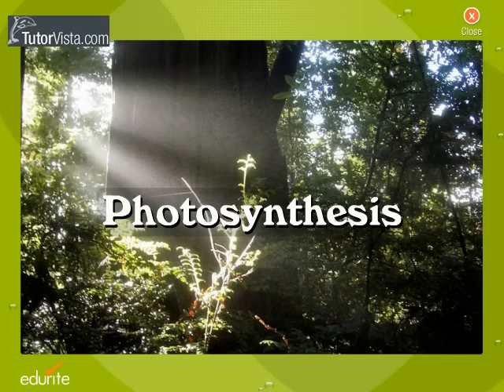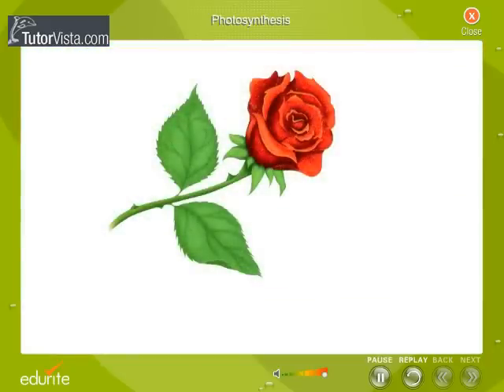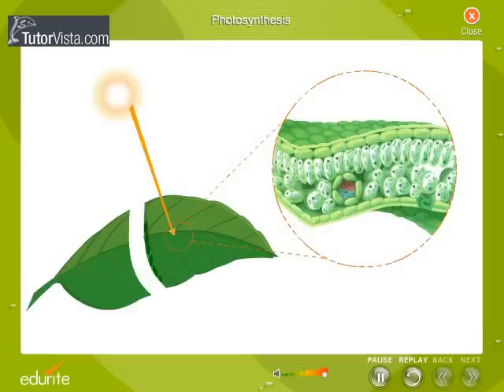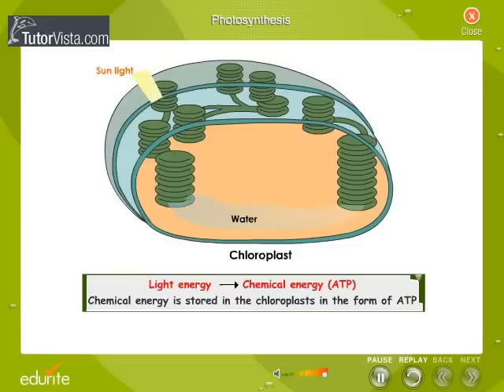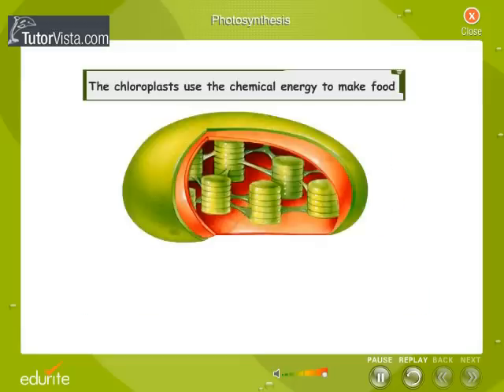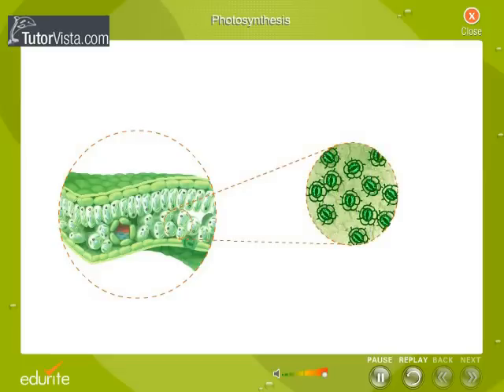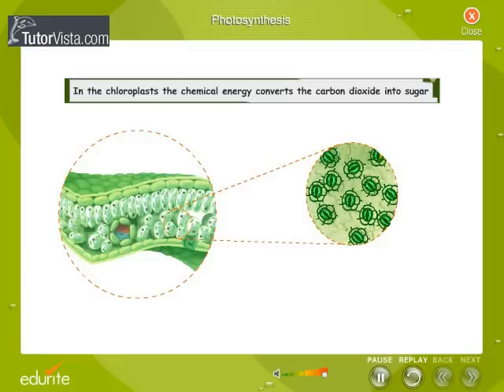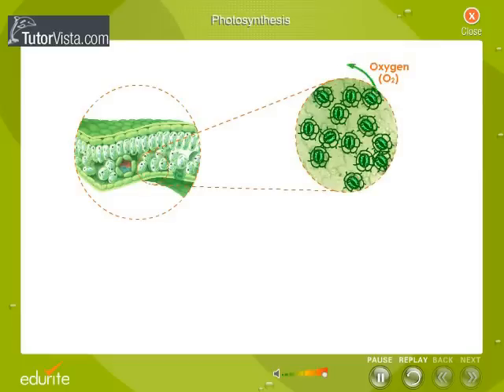Photosynthesis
Define Photosynthesis

Photosynthesis  is a process that converts carbon dioxide into organic compounds, especially sugars, using the energy from sunlight. Photosynthesis occurs in plants, algae, and many species of bacteria, but not in archaea. Photosynthetic organisms are called photoautotrophs, since they can create their own food. In plants, algae and cyanobacteria photosynthesis uses carbon dioxide and water, releasing oxygen as a waste product. Photosynthesis is vital for life on Earth. As well as maintaining the normal level of oxygen in the atmosphere, nearly all life either depends on it directly as a source of energy, or indirectly as the ultimate source of the energy in their food(the exceptions are chemoautotrophs that live in rocks or around deep sea hydrothermal vents). The amount of energy trapped by photosynthesis is immense, approximately 100 terawatts: which is about six times larger than the power consumption of human civilization.As well as energy, photosynthesis is also the source of the carbon in all the organic compounds within organisms' bodies. In all, photosynthetic organisms convert around 100,000,000,000 tonnes of carbon into biomass per year.
Although photosynthesis can happen in different ways in different species, some features are always the same. For example, the process always begins when energy from light is absorbed by proteins called photosynthetic reaction centers that contain chlorophylls. In plants, these proteins are held inside organelles called chloroplasts, while in bacteria they are embedded in the plasma membrane. Some of the light energy gathered by chlorophylls is stored in the form of adenosine triphosphate (ATP). The rest of the energy is used to remove electrons from a substance such as water. These electrons are then used in the reactions that turn carbon dioxide into organic compounds. In plants, algae and cyanobacteria, this is done by a sequence of reactions called the Calvin cycle, but different sets of reactions are found in some bacteria, such as the reverse Krebs cycle in Chlorobium. Many photosynthetic organisms have adaptations that concentrate or store carbon dioxide. This helps reduce a wasteful process called photorespiration that can consume part of the sugar produced during photosynthesis.
Overview of cycle between autotrophs and heterotrophs. Photosynthesis is the main means by which plants, algae and many bacteria produce organic compounds and oxygen from carbon dioxide and water (green arrow).
Photosynthesis evolved early in the evolutionary history of life, when all forms of life on Earth were microorganisms and the atmosphere had much more carbon dioxide. The first photosynthetic organisms probably evolved about 3,500 million years ago, and used hydrogen or hydrogen sulfide as sources of electrons, rather than water. Cyanobacteria appeared later, around 3,000 million years ago, and drasticaly changed the Earth when they began to oxygenate the atmosphere, beginning about 2,400 million years ago This new atmosphere allowed the evolution of complex life such as protists. Eventually, no later than a billion years ago, one of these protists formed a symbiotic relationship with a cyanobacterium, producing the ancestor of many plants and algae. The chloroplasts in modern plants are the descendants of these ancient symbiotic cyanobacteria.